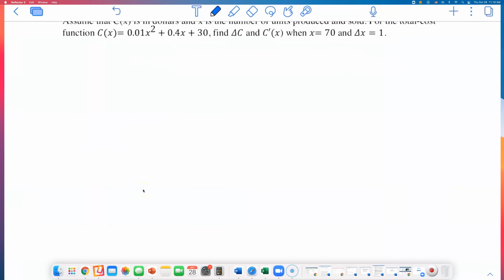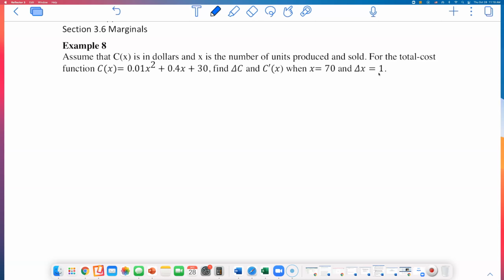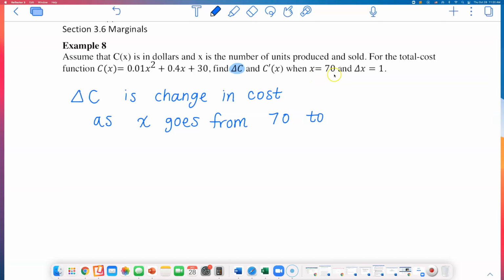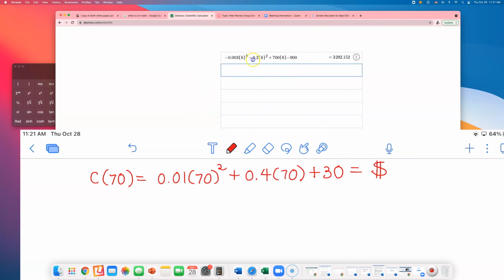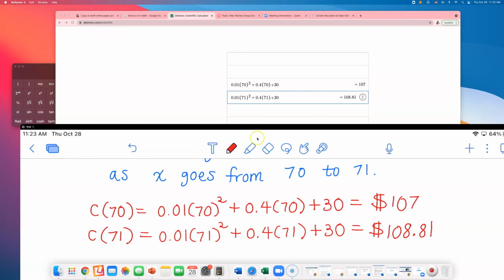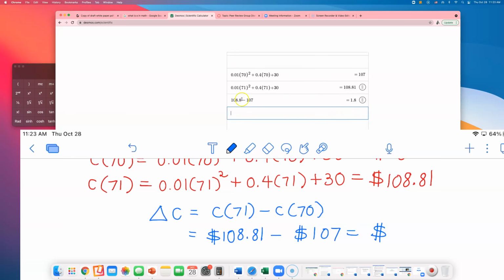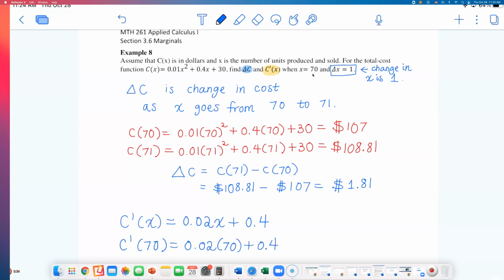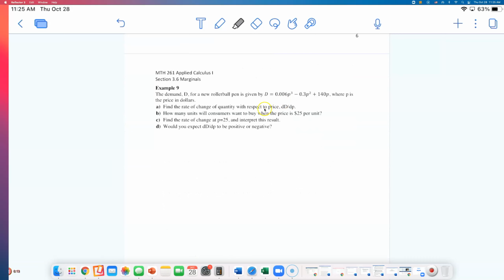MTH 261 Section 3.6 Example 8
Assume that C(x) is in dollars and x is the number of units produced and sold. For the total-=cost function C(x)=0.01x^2+0.4x+30, find delta C and C'(x) when x = 70 and delta x = 1.